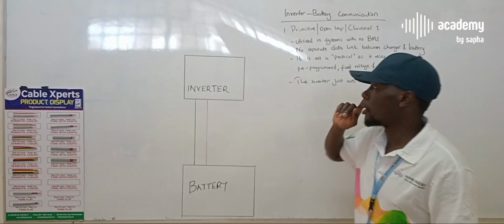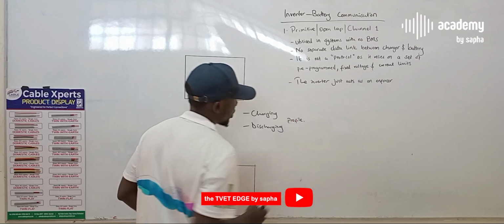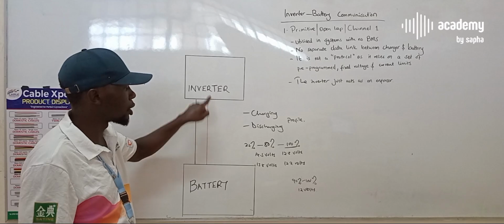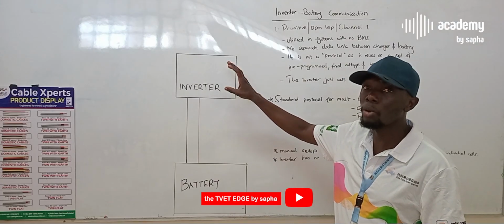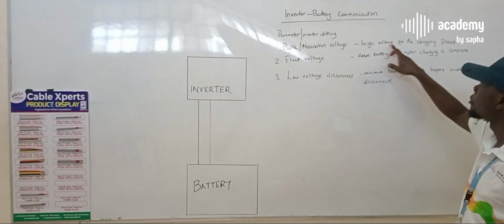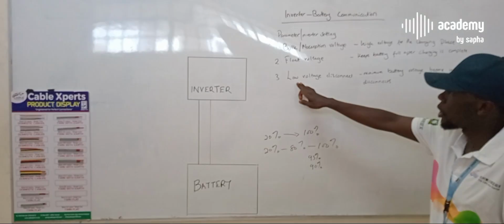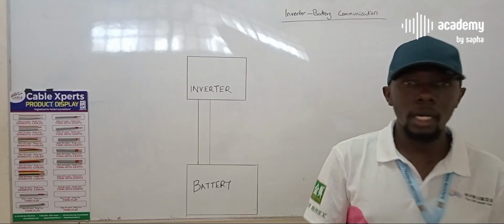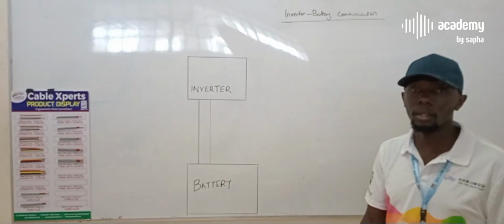Inverter & Battery Communication: The Primitive (Open-Loop) Protocol EXPLAINED | Solar PV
Learn the primitive (Channel 1 / Open-Loop) communication system between a solar inverter and battery! ESSENTIAL knowledge for TVET students and off-grid solar technicians who work with basic systems. We explain why voltage-based charging is primitive, the risks of damaging your Lead Acid or Gel batteries, and how to program your charging profiles correctly.

This 22-minute lesson covers the critical charging parameters—Bulk, Float, and Low Voltage Disconnect (LVD)—that determine your battery's lifespan when there is NO separate communication link (BMS data link).